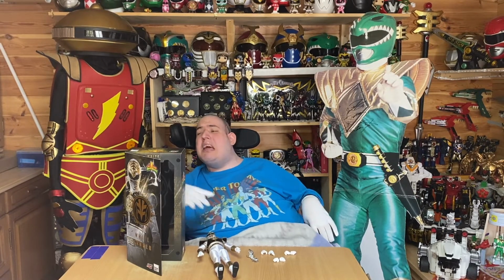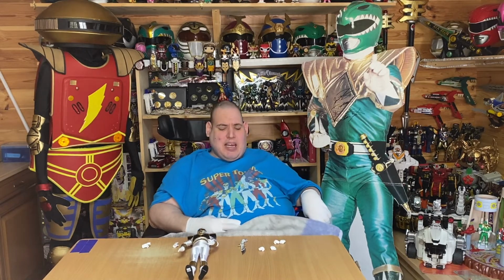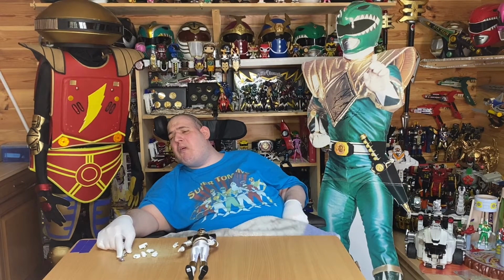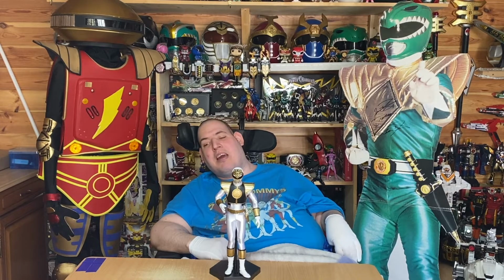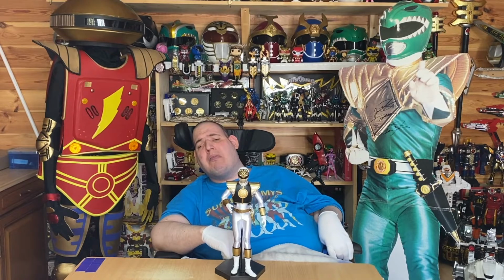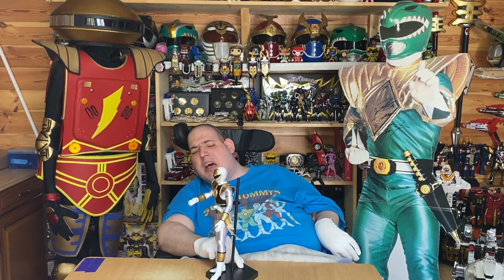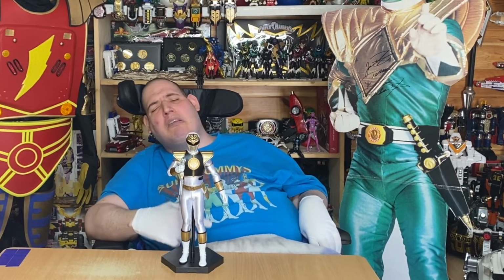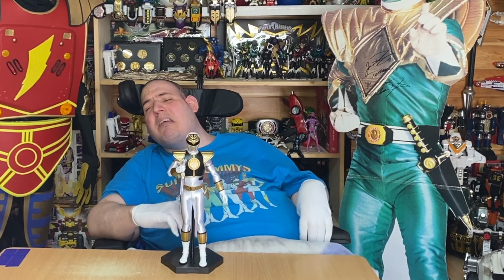ARRAN REVIEWS THREEZERO MMPR WHITE RANGER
I LOVE WHAT THREEZERO & HASBRO PRESENTED FOR POWER RANGERS FANS

LINK  TO THE THREEZERO MMPR WHITE RANGER

 For Intresting  Music By Us
Check Out Official Nightclub In A Volcano